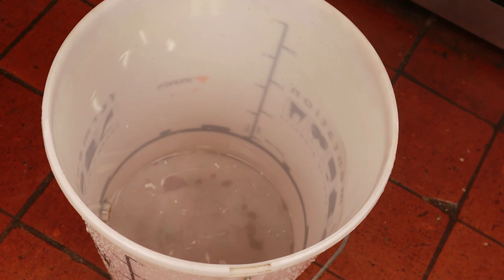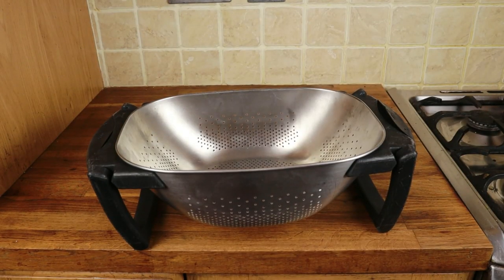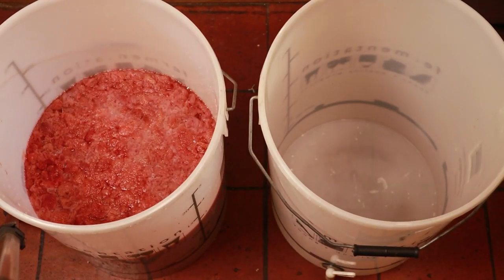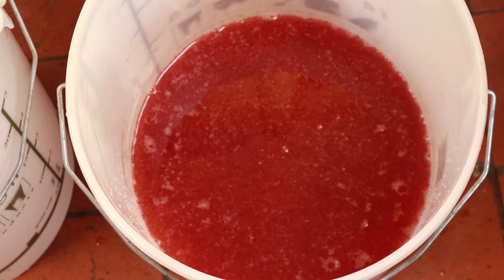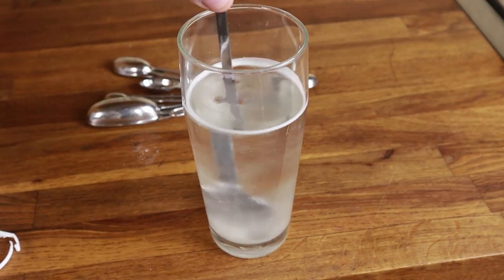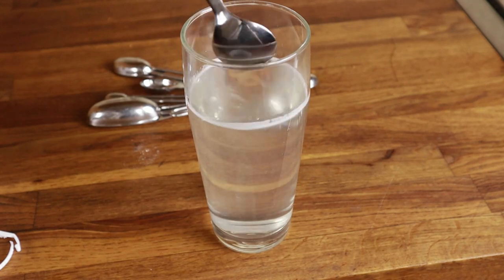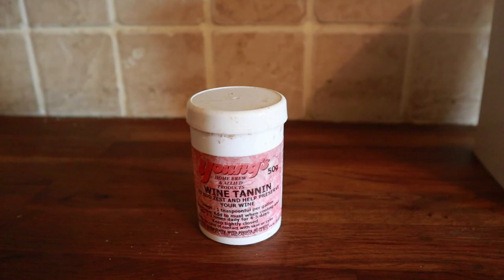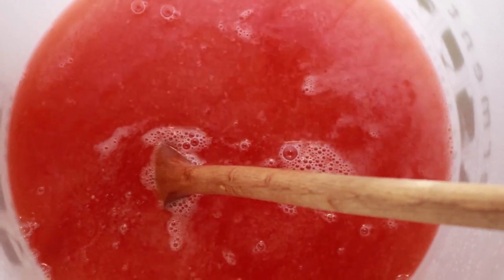Making Strawberry Wine - Its Incredible!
In part 1 of our step by step series we share all the tips and techniques necessary to make delicious home made Strawberry wine, covering all the techniques you need to get that wonderful fruit flavour. The techniques shown here can be equally applied to other fruis such as raspberry and blackberry.

Country wines done well are immensely satisfying, absolutely delicious and almost free! Brew along with us in this simple, easy to follow series